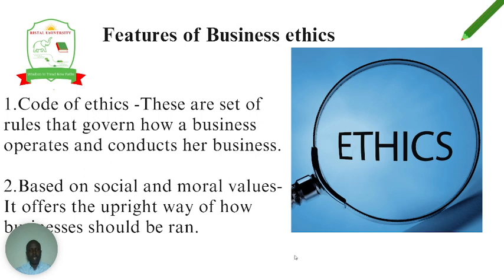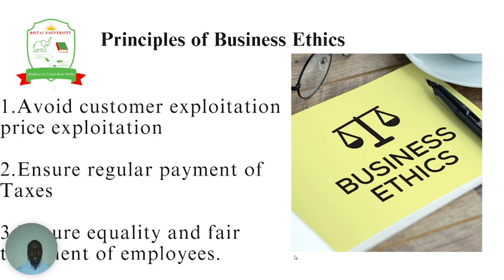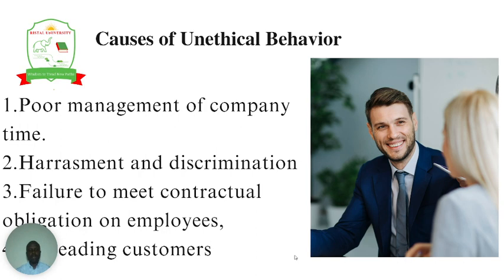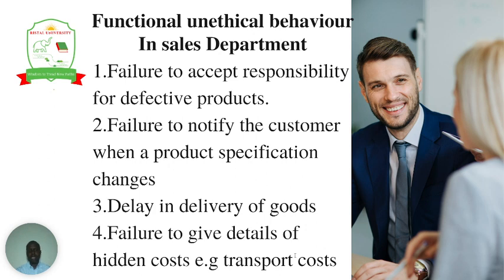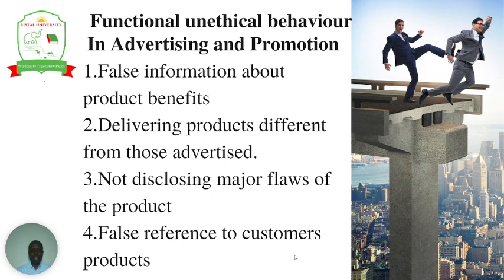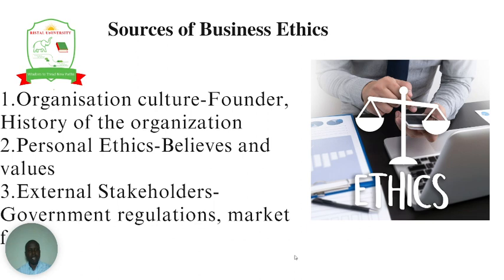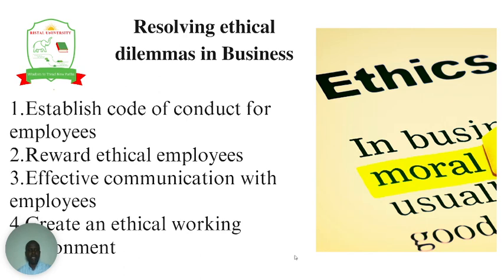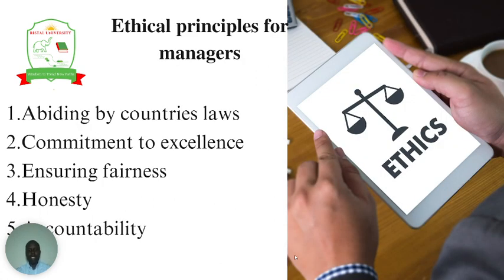Introduction To Business Ethics